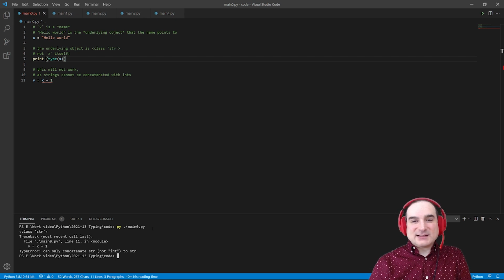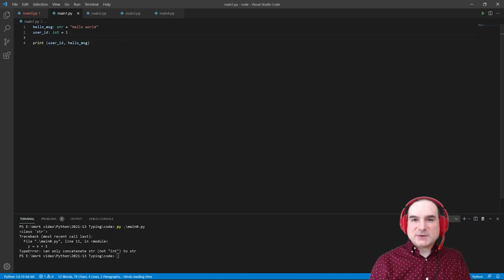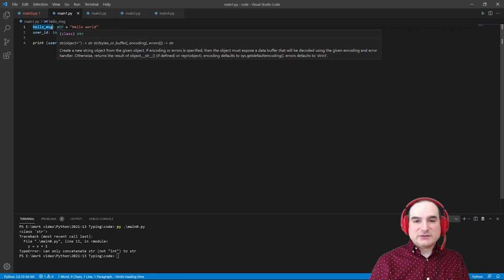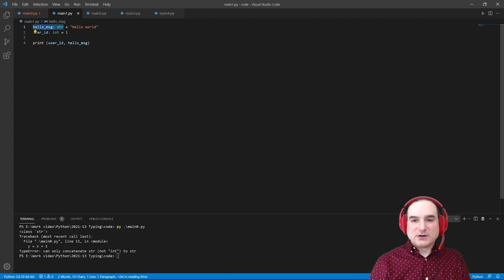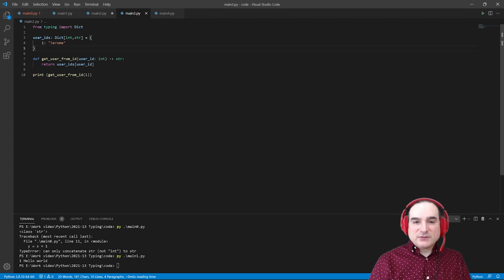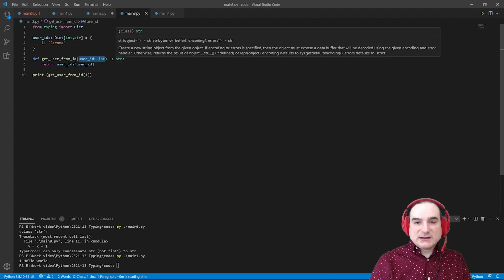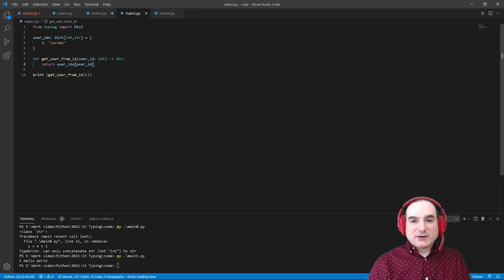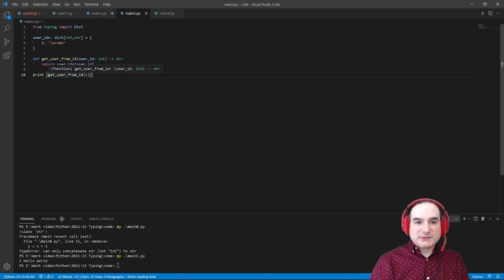Type hinting in Python, Part 1: The basics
Learn the basics of how Python's type hinting system, optional but powerful, helps make your code easier to read, understand, and interact with.